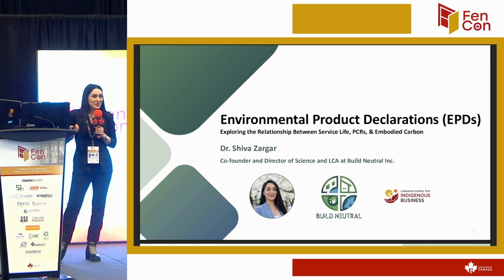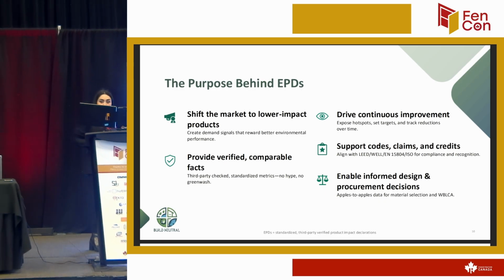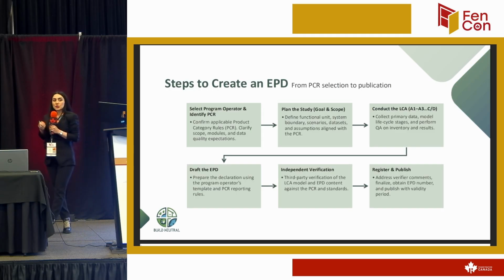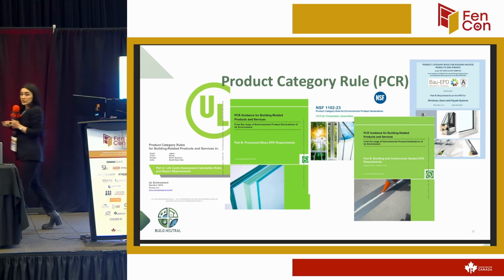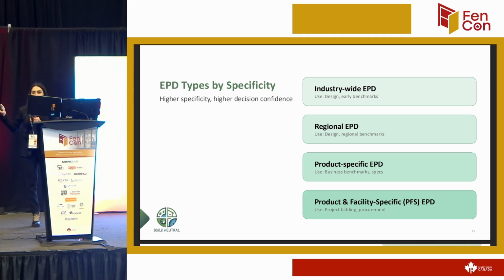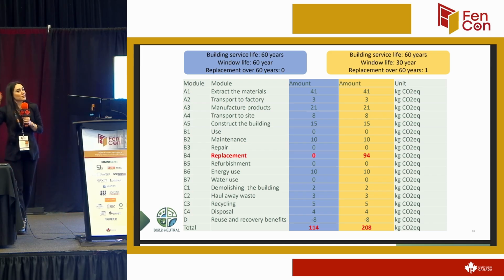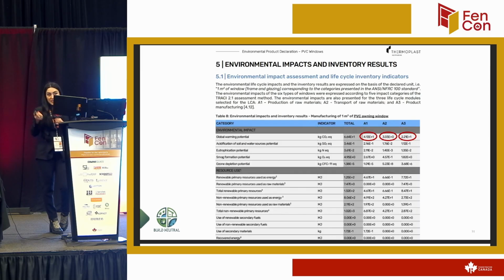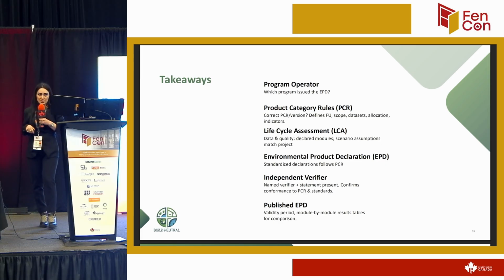Environmental Product Declarations (EPDs) for Fenestration Materials FenCon 2026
As embodied carbon becomes an increasingly important consideration in construction, manufacturers, builders, and designers are looking for credible ways to understand and communicate the environmental impacts of building products. Environmental Product Declarations (EPDs) provide a transparent, standardized framework for quantifying these impacts through Life Cycle Assessment (LCA).

In this session, Dr. Shiva Zargar will introduce the fundamentals of EPDs and explain how they apply specifically to fenestration products. The discussion will explore how Product Category Rules (PCRs), service life assumptions, and life-cycle boundaries influence environmental impact results.

Participants will gain practical insights into how EPDs are developed, verified, and used to support transparent environmental reporting, helping manufacturers and industry professionals better navigate the growing demand for credible sustainability data.

Presented by Shiva Zargar, Founder, Build Neutral Inc.